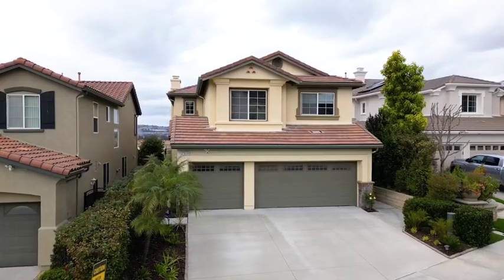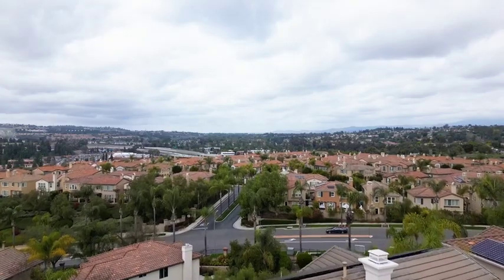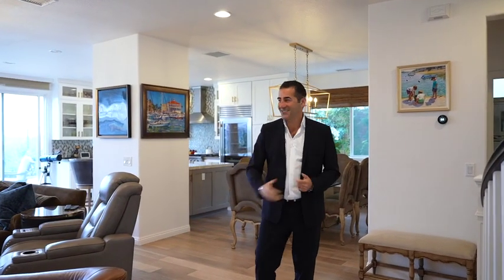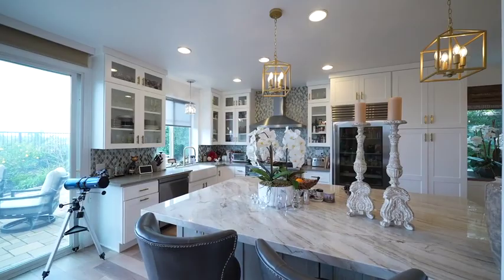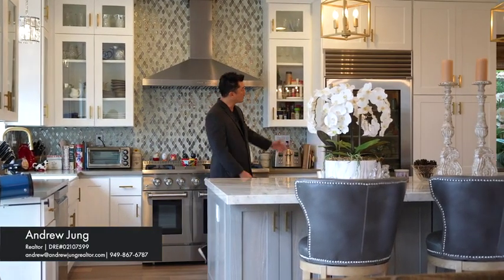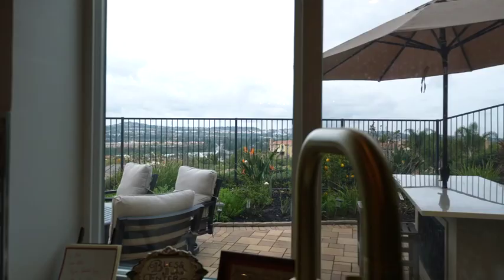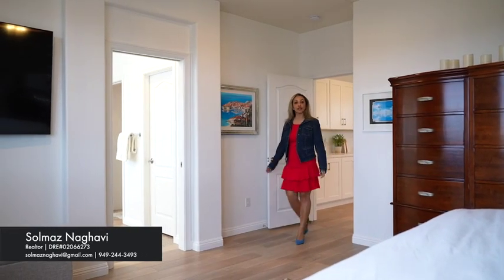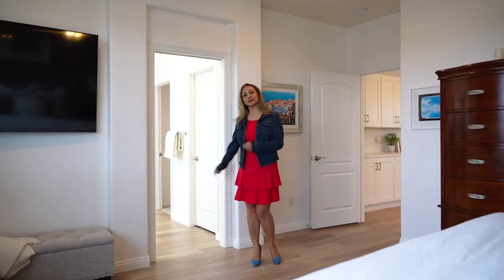27435 Country Lane Rd. Laguna Niguel, Ca. 92677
Views, views, views! Prepare to be captivated by this extraordinary residence nestled in the prestigious San Joaquin Hills community, boasting breathtaking views of the valley, mountains, and the sparkling city lights. This home has undergone a complete transformation, leaving no detail untouched. With 4 bedrooms and 3 bathrooms, it offers a stunning vista from every room. Immaculate and beautifully designed, it features brand new floors, fresh paint, and elegant lighting fixtures throughout. The chandeliers add a touch of sophistication to the space. The kitchen is a chef's dream, equipped with top-of-the-line appliances including a Subzero glass door refrigerator, a 48" gas cooktop with dual stoves and a griddle, and a range of stainless steel appliances. The white Kohler farmhouse sink and exquisite Quartzite countertops create a luxurious ambiance. The window coverings have been upgraded, and the exquisite curved staircase adds a touch of grandeur to the home. The primary bedroom has been transformed, combining a room and the original master closet to create a massive closet space totaling 209 sq ft complete with a chandelier, custom cabinets, drawers, and shelves. The primary bathroom is equally impressive, featuring Quartzite countertops, Kohler sinks, a custom glass shower door, and chrome fixtures. Upstairs, a spacious loft awaits, featuring a Sony 85" TV. This versatile space can be utilized as a play area for children, an office, a craft room, or even a home gym. The great room also boasts a Sony 85" TV and a custom marble fireplace, creating a cozy and inviting atmosphere. In total, there are 7 TVs throughout the home. The 3-car garage has been upgraded with new epoxy floors, 220 volt electricity, and the garage door motors have been replaced with quiet ones for added convenience. A new tankless water heater ensures an endless hot water supply. The custom iron and glass front door not only adds curb appeal but also allows for fresh air to flow in when desired. In addition to the stunning home, the San Joaquin Hills community offers resort-style pools and a spa, a gated playground, and a basketball court. The location is unbeatable, with beautiful beaches, world-class shopping, luxury resorts, championship golf courses, and Blue Ribbon schools just a short drive away. Prepare to be amazed by this remarkable property and the incredible lifestyle it offers. Don't miss out on the opportunity to make it your own!